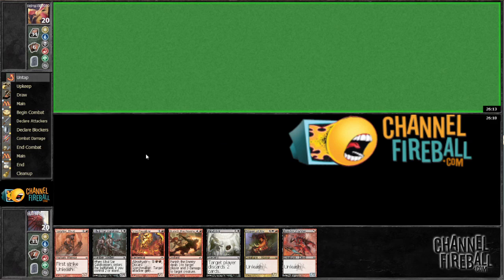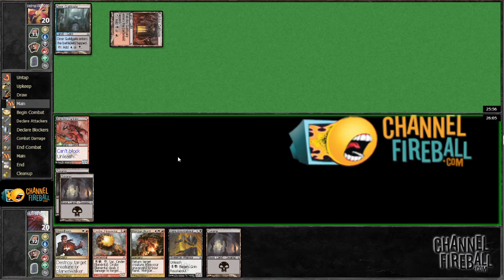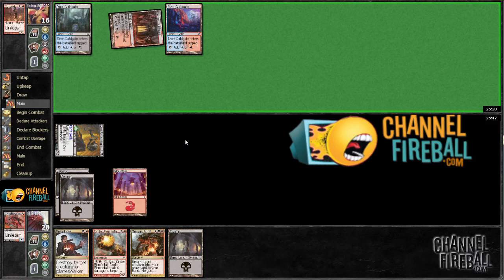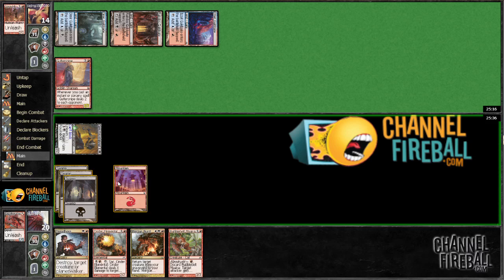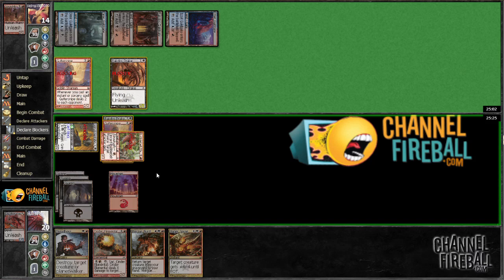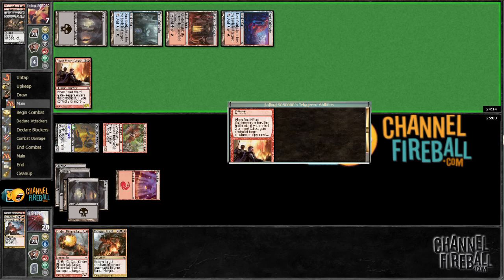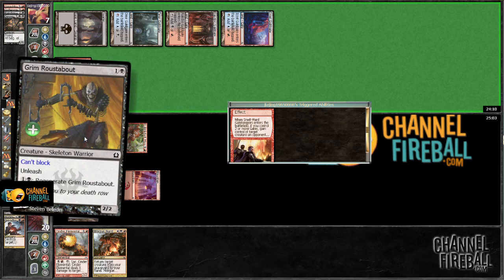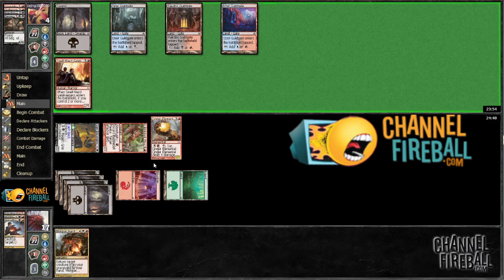Channel Cheon - DGM Sealed #2 (Match 2, Game 2)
Former U.S. National Champion Paul Cheon navigates another DGM Sealed Event!